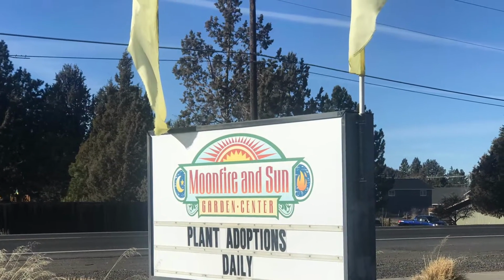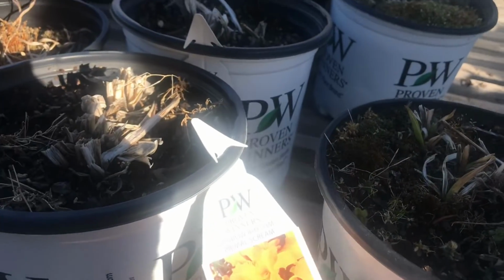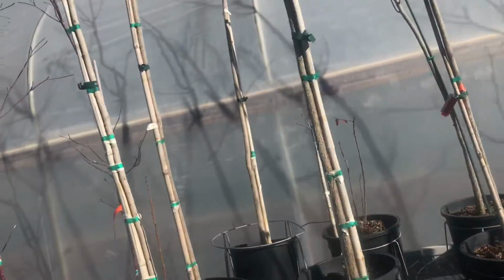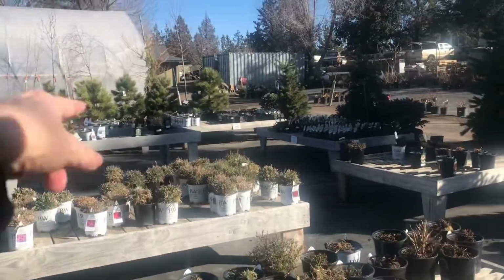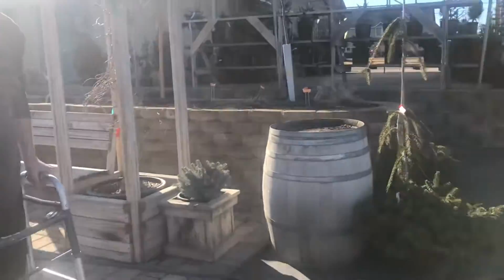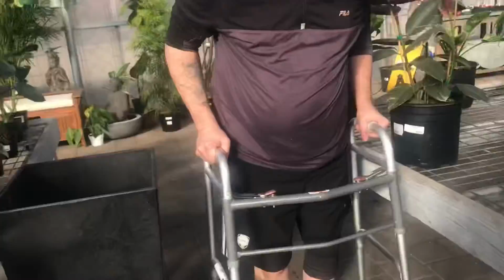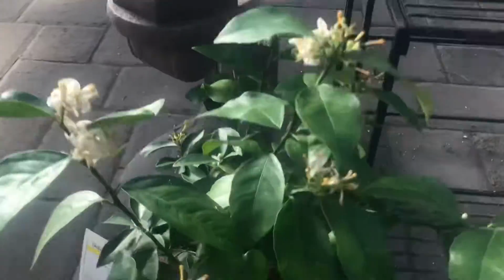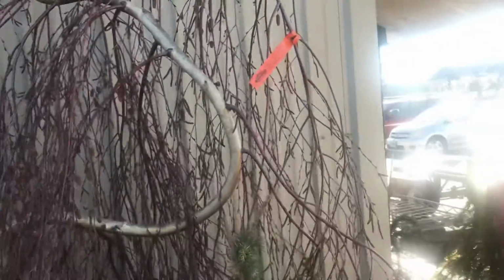Touring a sweet little Garden Center in Bend, Oregon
We stopped at Moonfire and Sun Garden Center in Bend, Oregon on a beautiful winter day. I’m so glad we stopped it was so sweet!